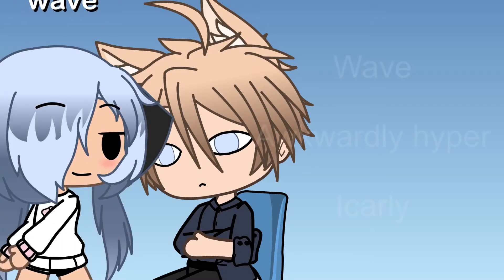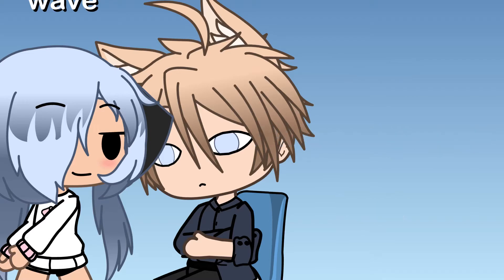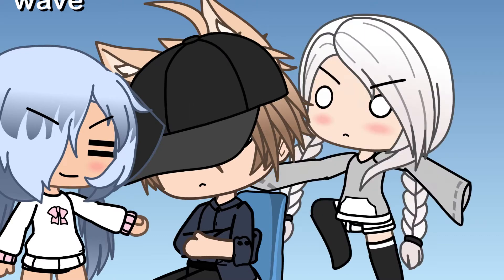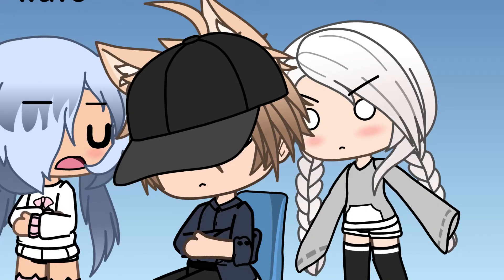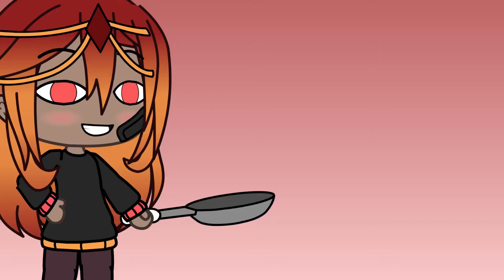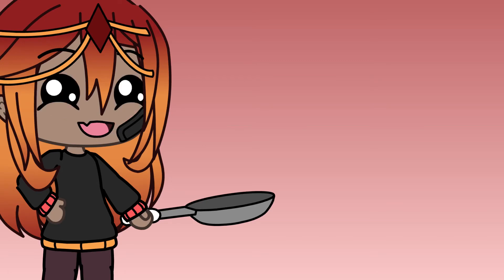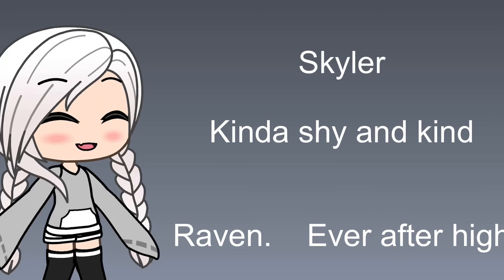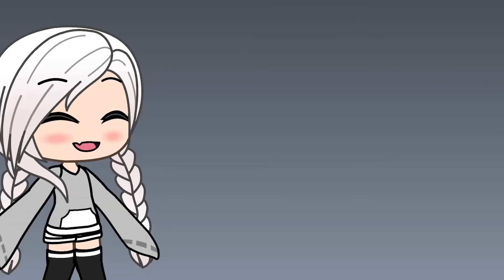OC VOICES for my next video!!